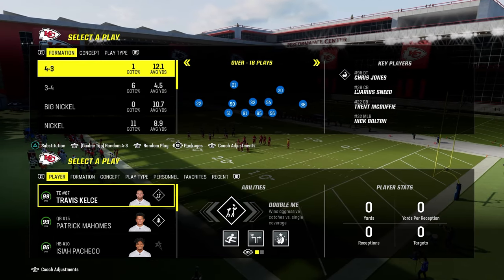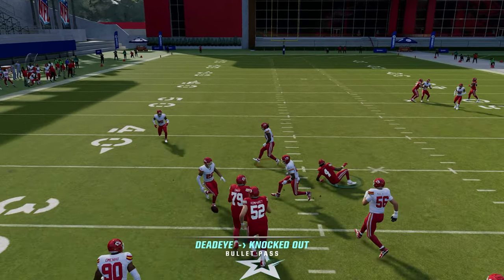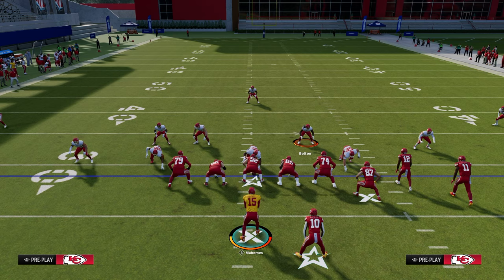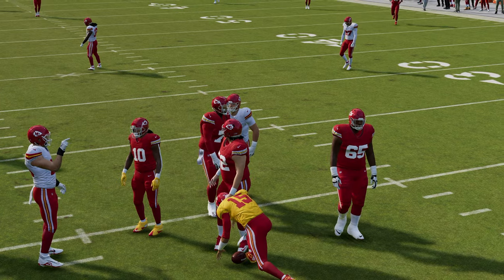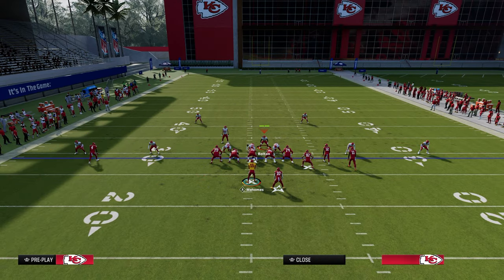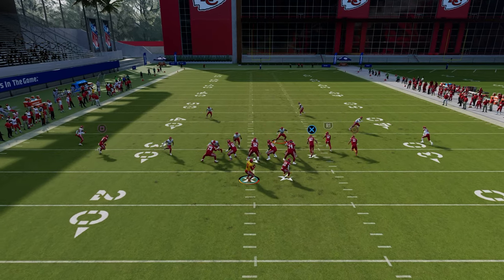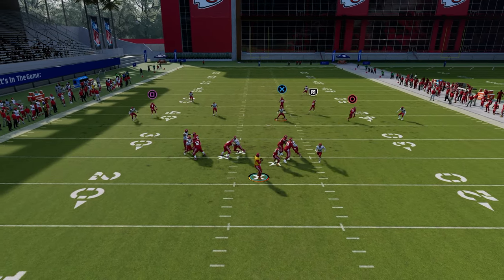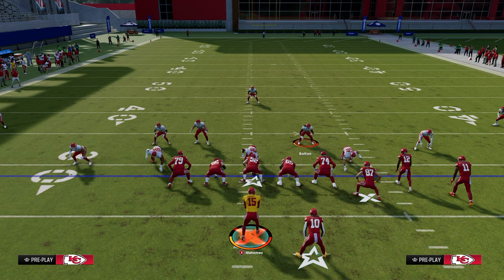Never Get Sacked Again By A GLITCH Blitz